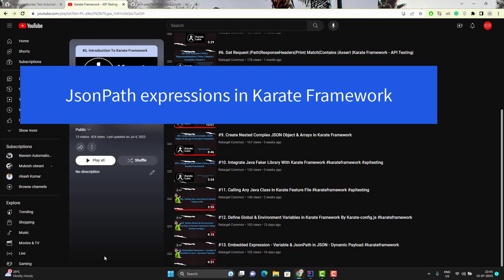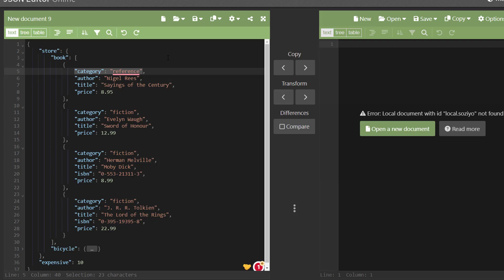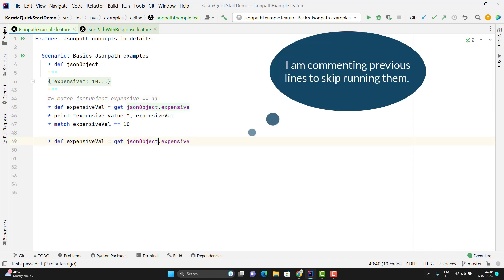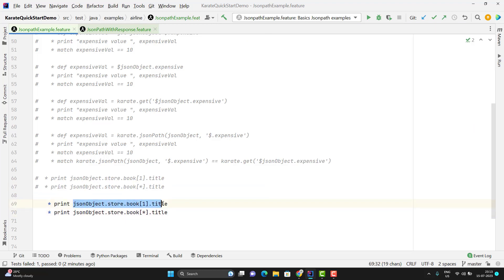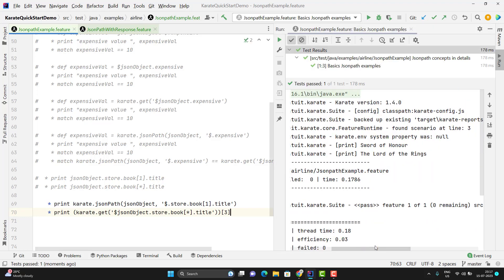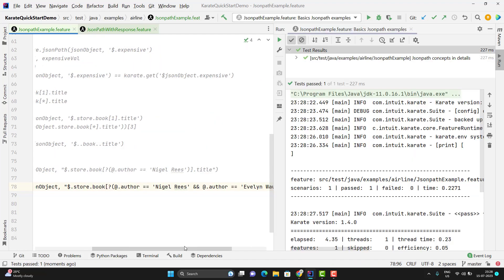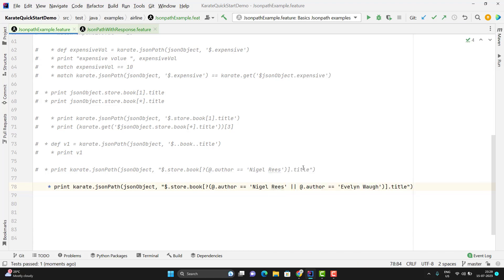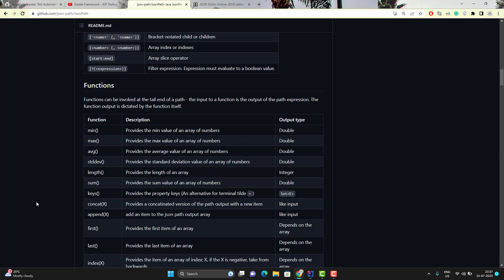#14. JsonPath Expressions in Karate Framework | Jayway JsonPath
karateframework uses Jayway jsonpath . In this video, I have explained ways of writing JsonPath in the karate framework.

karate.get()
karate.jsonPath()
Complex JsonPath
JsonPath with Index
JsonPath with filters
JsonPath with aggregator methods